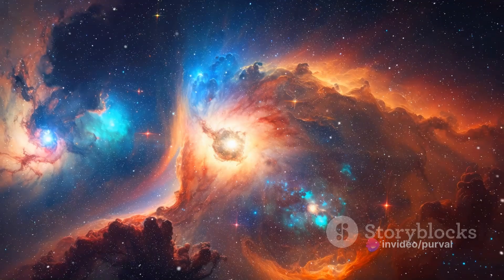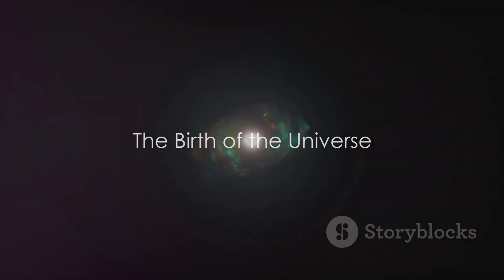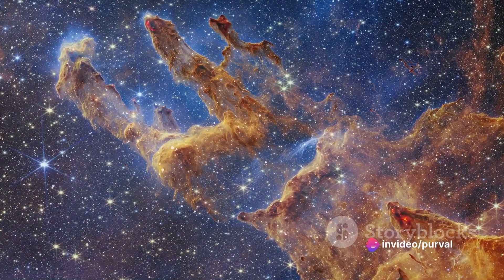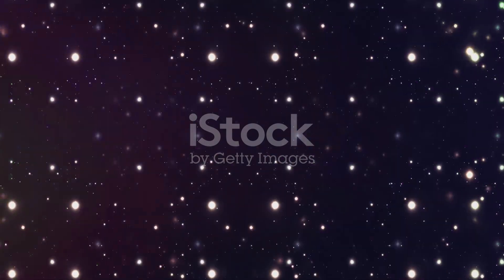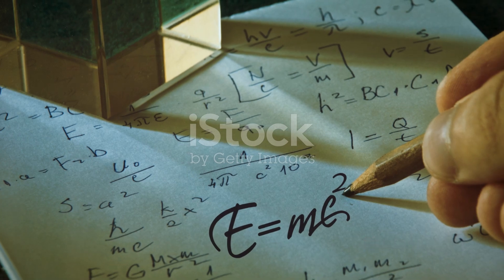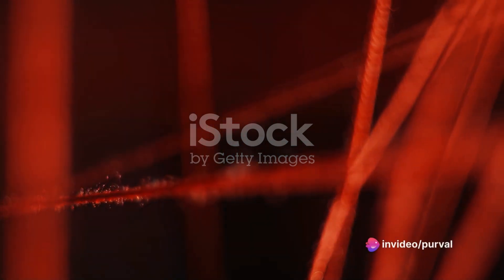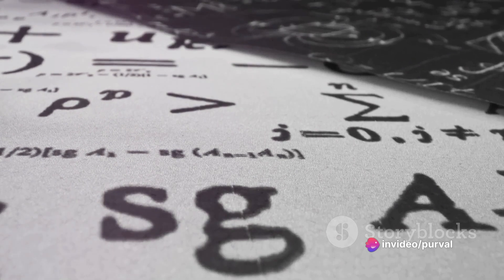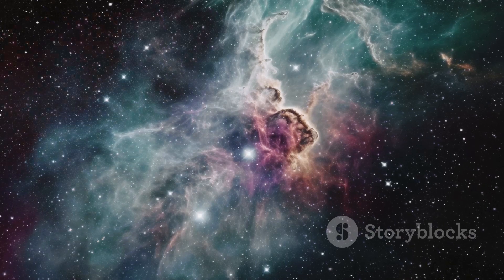Parallel Universes: Fact or Fiction?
In this video, we delve into the mind-bending realm of parallel universes and the multiverse theory. Join us as we explore the scientific theories and intriguing speculations behind these fascinating concepts. Are there multiple versions of ourselves existing in different universes? How might parallel universes impact our understanding of reality? Tune in to uncover the secrets of the multiverse!

OUTLINE:

00:00:00 The Enigma of Existence
00:02:01 The Birth of the Universe
00:04:04 The Theory of Eternal Inflation
00:06:22 The Multiverse and the Constants of Nature
00:08:31 Fact or Fiction?